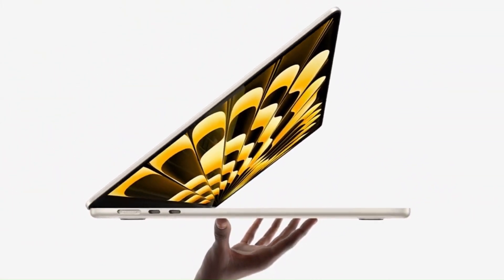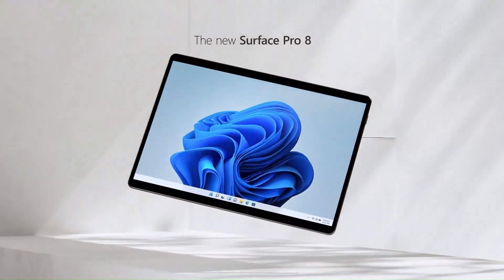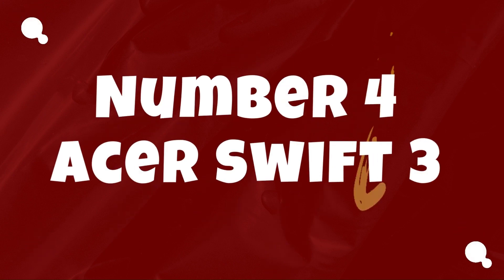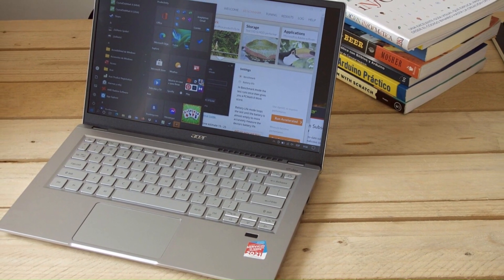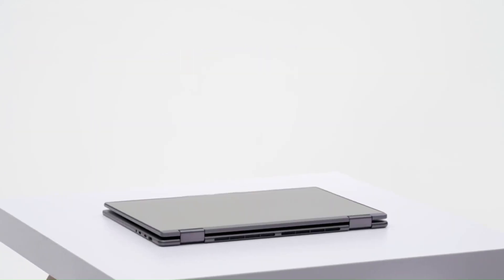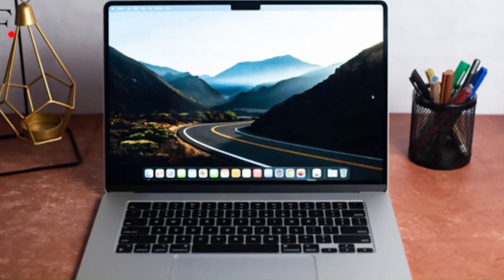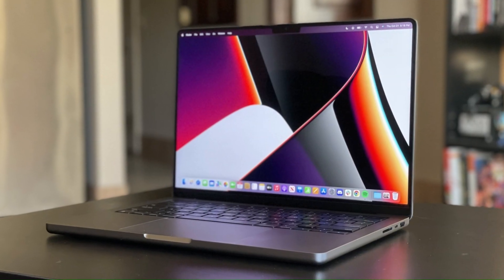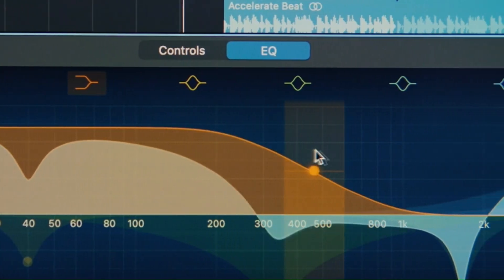Top 5 BEST Laptops For Graphic Design of 2024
Today, we're thrilled to unveil our definitive guide to the Top 5 Best Laptops for Graphic Design of 2024. Whether you're a professional graphic designer, a digital artist, or a student honing your skills, having the right laptop is essential for unleashing your creativity and bringing your vision to life.

Imagine having a portable powerhouse at your fingertips, with stunning displays, powerful processors, and lightning-fast performance to handle even the most demanding graphic design tasks. From photo editing and illustration to 3D modeling and animation, these laptops are meticulously designed to meet the unique needs of graphic designers, providing the tools you need to create stunning visuals, anytime, anywhere.

➜ 5.
➜ 4.
➜ 3.
➜ 2.
➜ 1.

But with a plethora of options available, choosing the perfect laptop for graphic design can be overwhelming. Fear not, designers, for we've meticulously researched and tested the latest offerings to bring you the top contenders that excel in performance, display quality, and usability. Whether you prioritize color accuracy, processing power, or portability, our top picks are sure to inspire your creativity and elevate your design workflow.

Our countdown begins with number five, where we introduce a laptop that offers exceptional performance and affordability for aspiring designers. Next up, we'll explore a mid-range option that strikes the perfect balance between power and price. Then, get ready to be amazed as we unveil our top three contenders, each boasting cutting-edge technology, premium build quality, and a wealth of features tailored to meet the demanding needs of professional graphic designers.

Throughout the video, we'll delve into the specifications, features, and real-world performance of each laptop, providing you with all the information you need to make an informed decision. From high-resolution displays and color accuracy to processing power and RAM capacity, we'll cover it all to help you find the perfect laptop for your graphic design endeavors.

But that's not all! In addition to our top picks, we'll also share expert tips and insights to help you maximize the performance and efficiency of your graphic design workflow, from optimizing software settings to utilizing external peripherals and accessories.

So grab your stylus, fire up your favorite design software, and join us as we explore the Top 5 Best Laptops for Graphic Design of 2024.